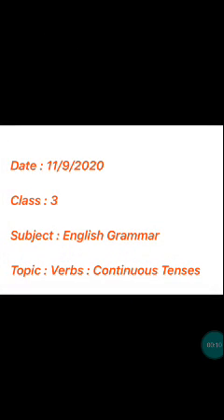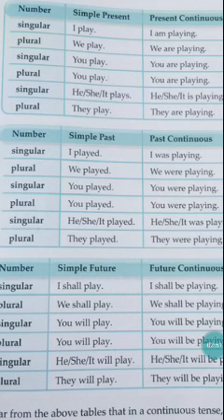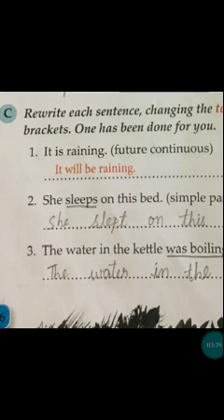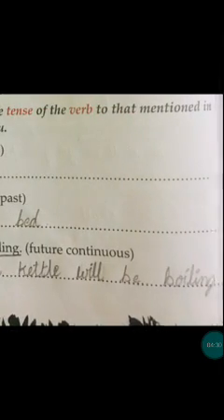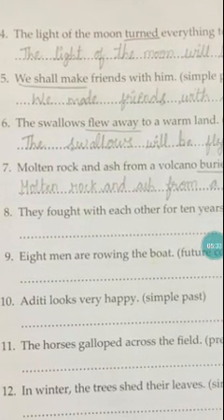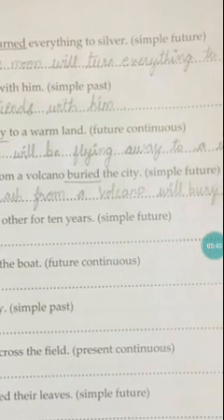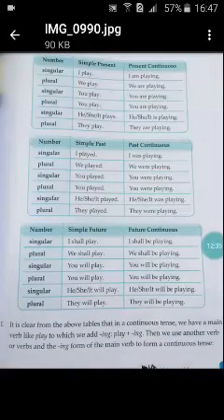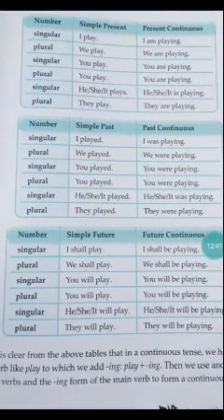Continuous Tenses 2 English Grammar